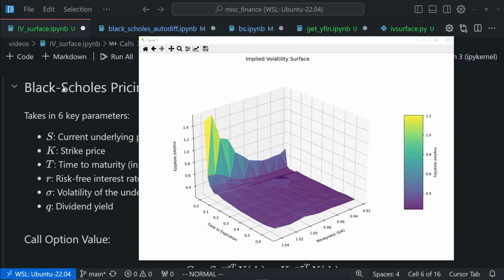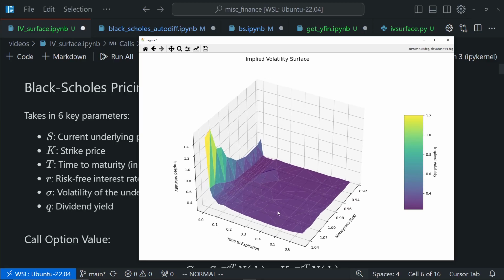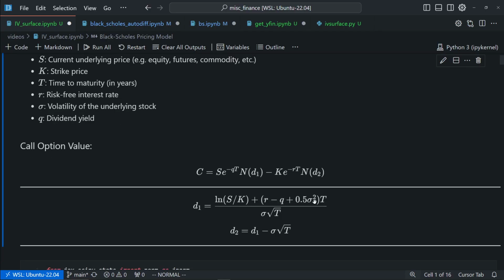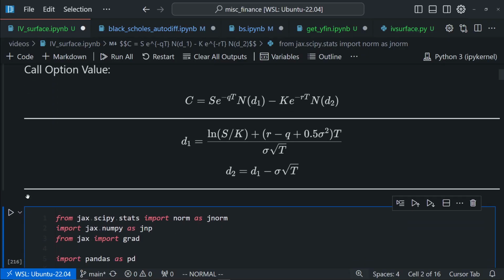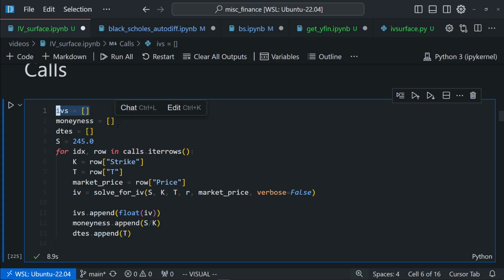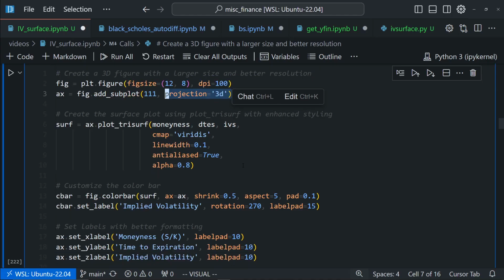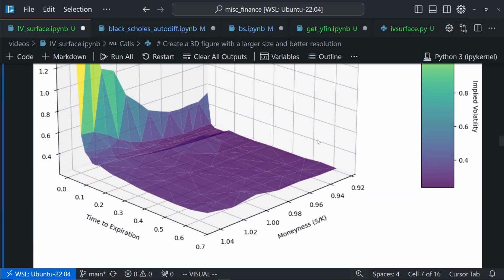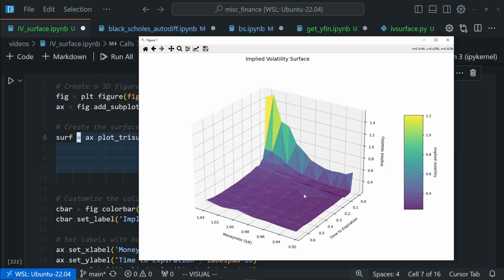Implied Volatility Surfaces with Python For Options Traders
In this video I show you how to compute the implied volatility surface of an options chain using only Python.

Black Scholes
Model
Options
Options Pricing
Volatility
Implied Volatility
Greeks
Delta
Gamma
Vega
Rho
Theta
Autodiff
Python
GPU
Jax
Machine Learning
AI
Artificial Intelligence